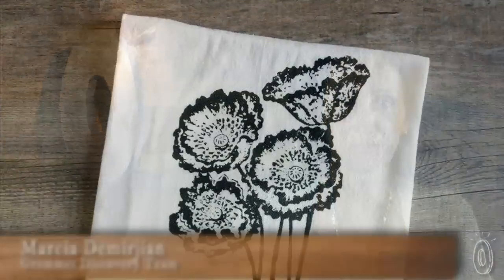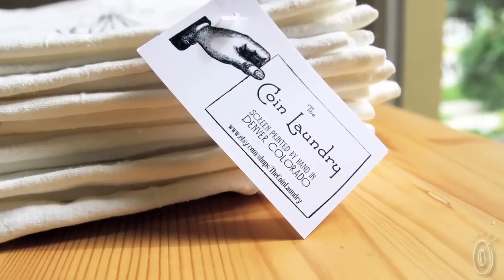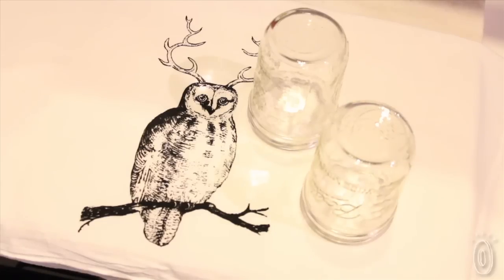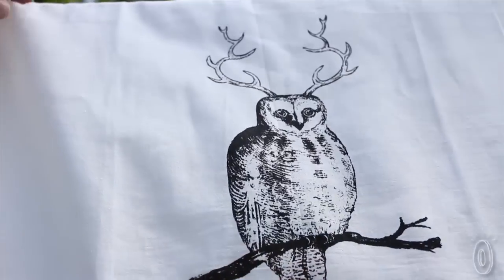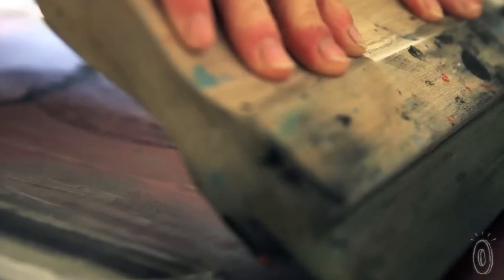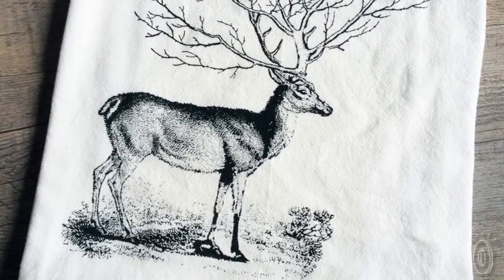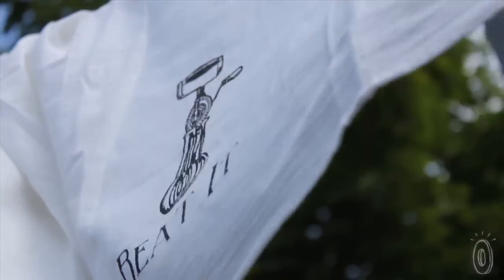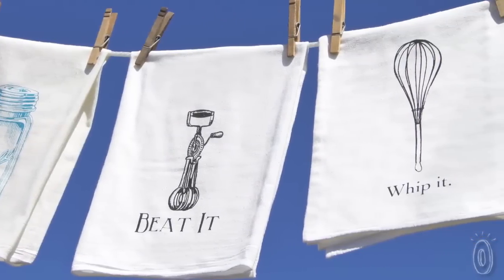Coin Laundry - Hand Printed Flour Sack Towels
Flour sack towels by The Coin Laundry discovered by The Grommet. Shop an assortment of towels that absorbs whatever you dish out while adding a touch of 1950s retro-style to any kitchen, bathroom, or bar.